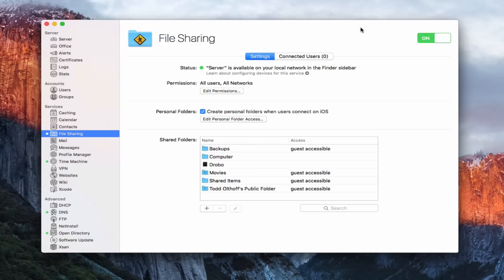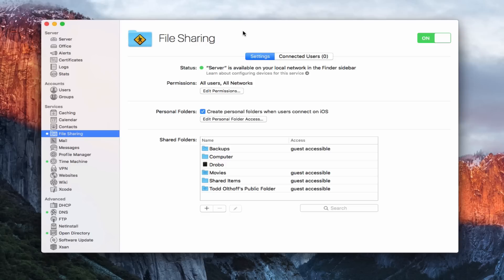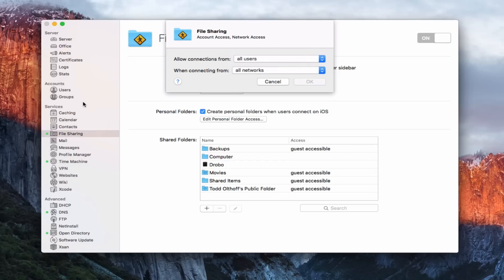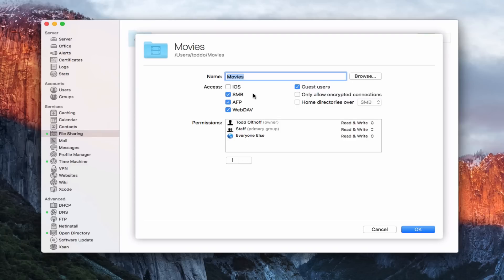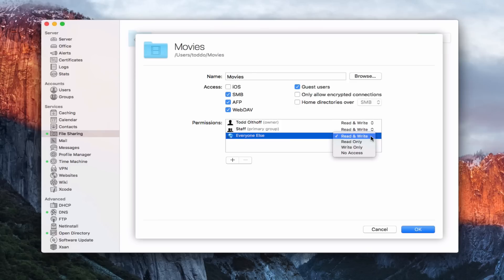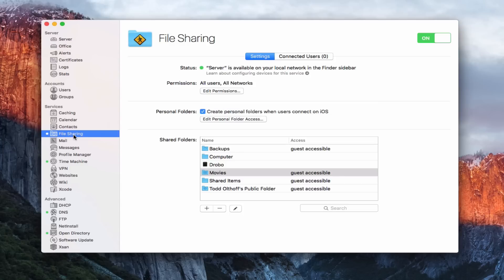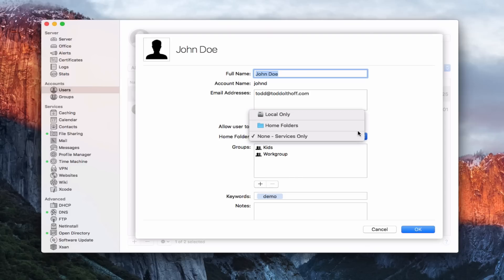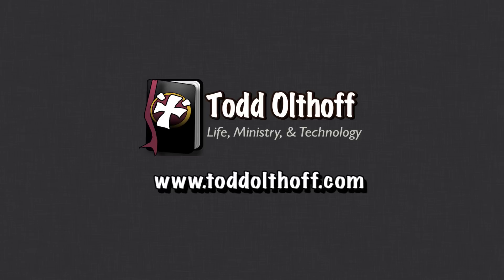El Capitan Server Part 13: File Sharing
In this screencast tutorial I cover how to set up the File Sharing Service on OS X Server. I cover how file sharing works, how to specify how you want to share your files, and who has permission to do what with those files and folders. I also cover how to set up home folders on the server so users can sign into any computer on your network and have their own home folders and desktop show. Then I cover the basics of POSIX and ACL’s and where to make those changes in OS X Server.

If you found this screencast helpful, please like, favorite, and share it so others on the internet can find it. Thanks for all your support:).